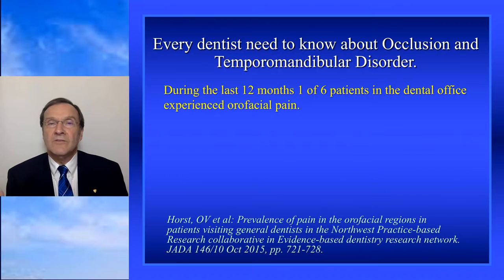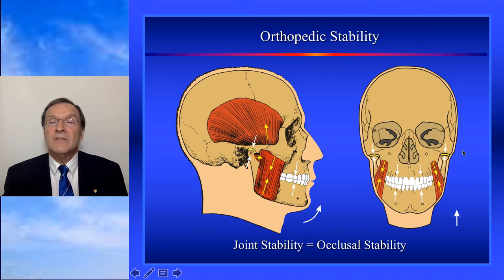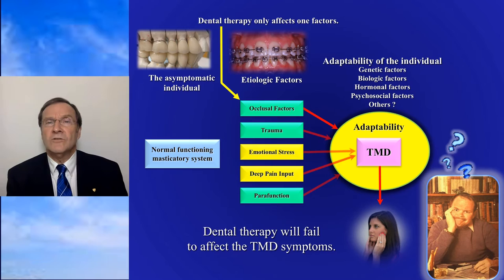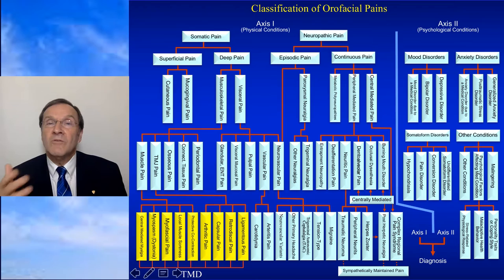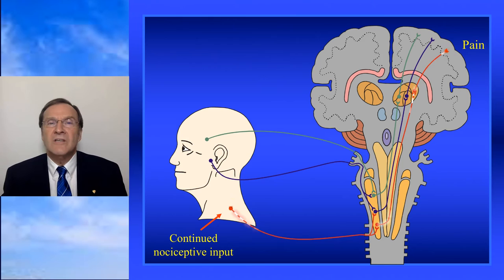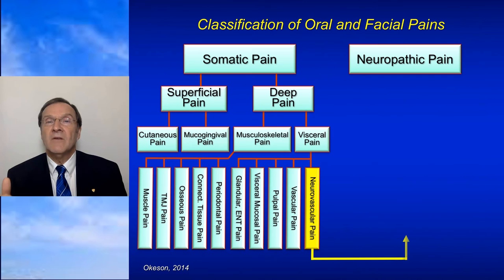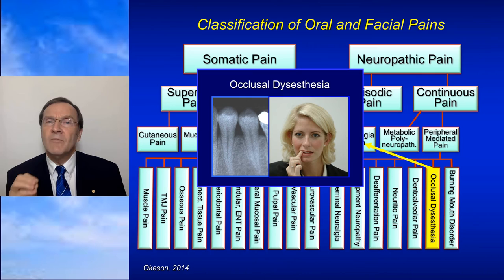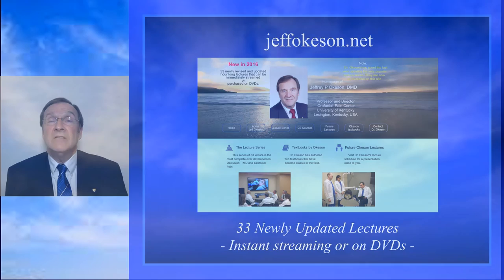Jeff Okeson Intro to lecture series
Jeff Okeson describes his newly updated lecture series.